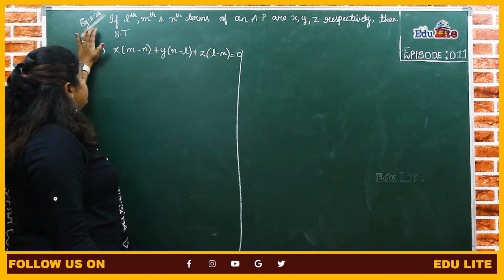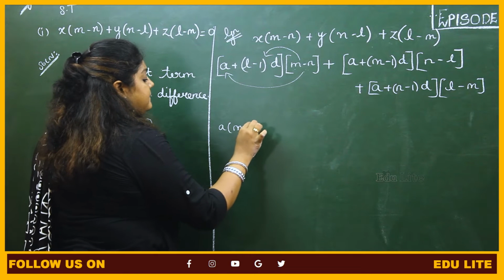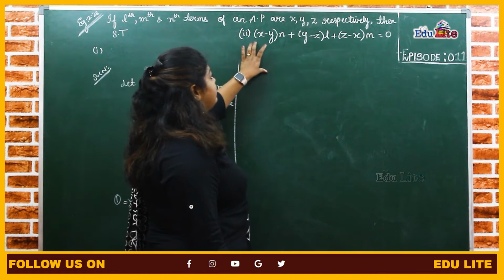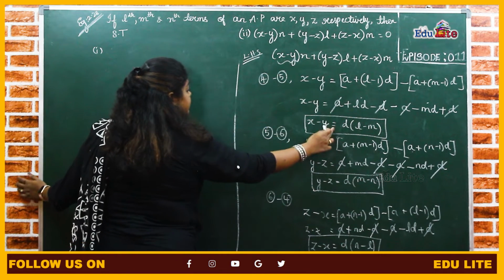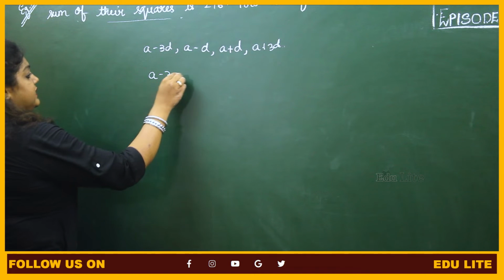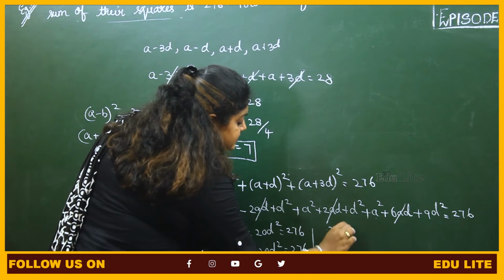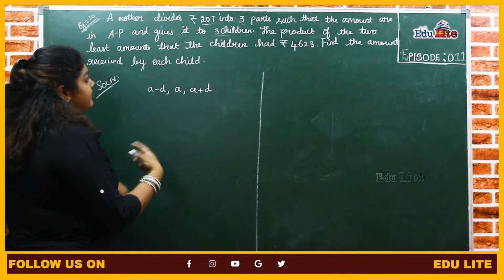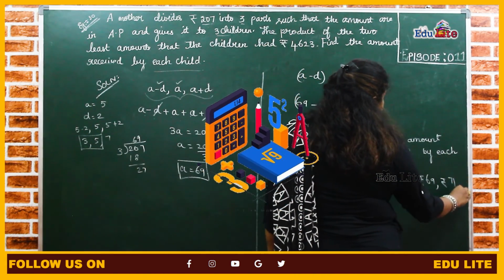TN New Syllabus 10th Maths | Unit 2 | Arithmetic Progression | Ex - 2.5 | Example Problems | Part -2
In this video, you’re going to learn Arithmetic Progression
In mathematics, there are three different types of progressions. They are:
A progression is a special type of sequence for which it is possible to obtain a formula for the nth term.  The Arithmetic Progression is the most commonly used sequence in maths with easy-to-understand formulas. Let’s have a look at its three different types of definitions.

Definition 1: A mathematical sequence in which the difference between two consecutive terms is always a constant and it is abbreviated as AP.

Definition 2: An arithmetic sequence or progression is defined as a sequence of numbers in which for every pair of consecutive terms, the second number is obtained by adding a fixed number to the first one.

Definition 3: The fixed number that must be added to any term of an AP to get the next term is known as the common difference of the AP. Now, let us consider the sequence, 1, 4, 7, 10, 13, 16,… is considered as an arithmetic sequence with common difference 3.
    In this Video, we discussed about Concepts and Explanations of Arithmetic Progression.